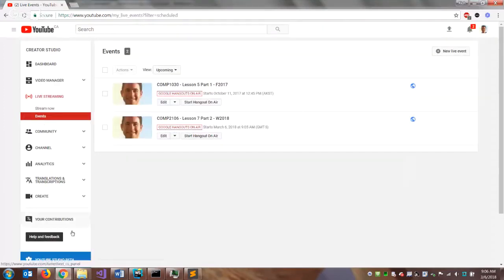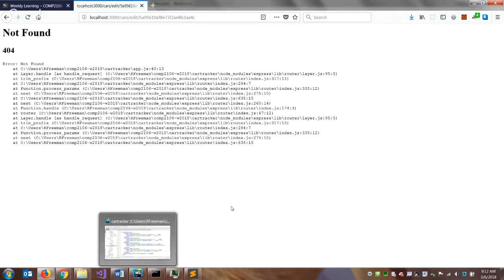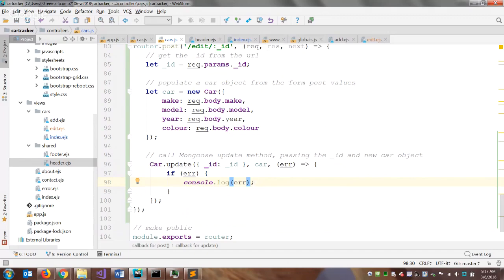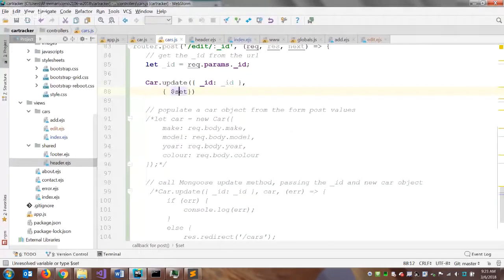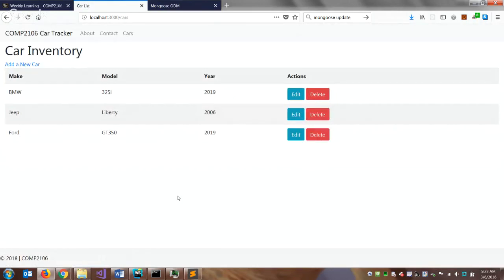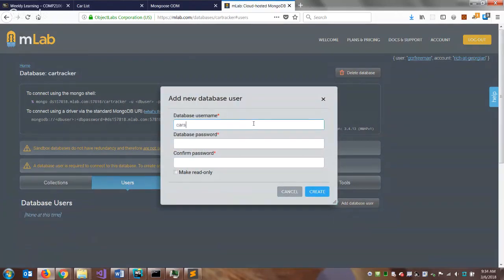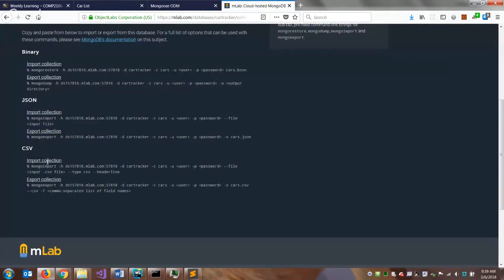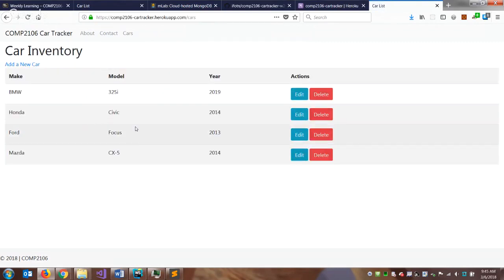COMP2106 - Lesson 7 Part 2 - W2018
Finishing Update; moving to mLab